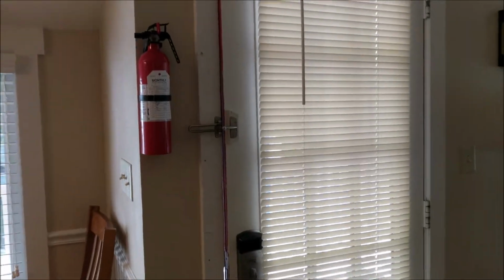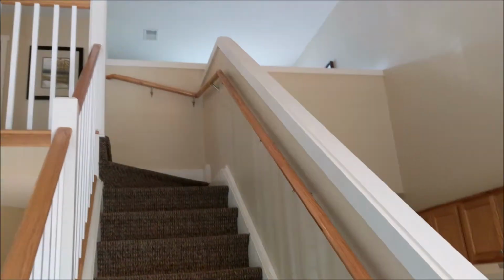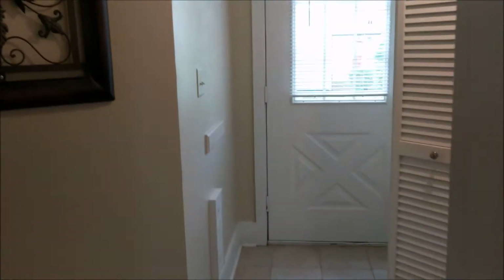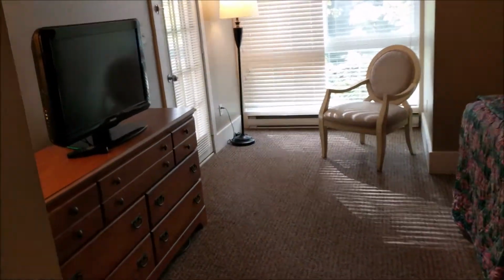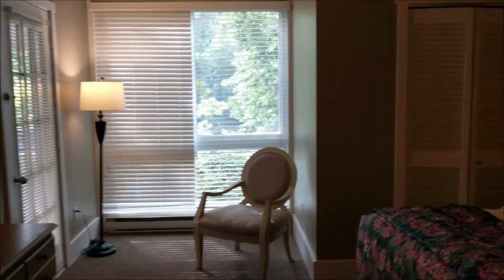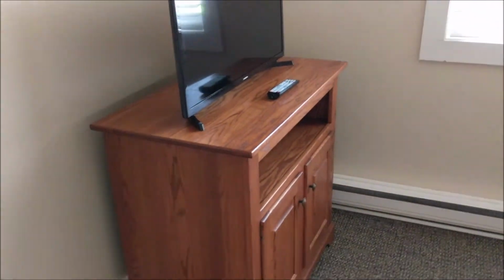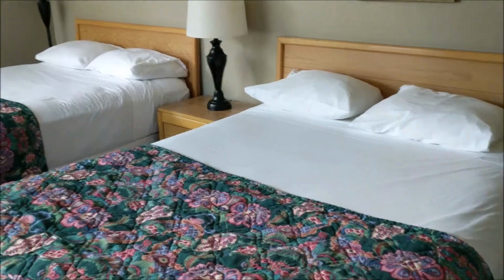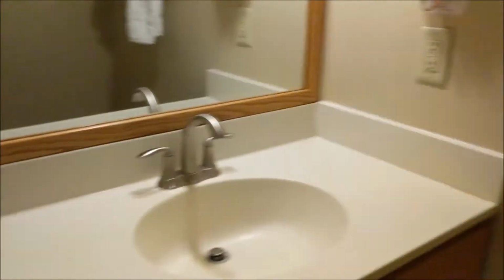Wyndham Vacation Resorts Shawnee Village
Wyndham Vacation Resorts Shawnee Village  is located  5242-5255 Buttermilk Falls Rd, East Stroudsburg, PA in the Poconos Mountains near the scenic Delaware River. It is a 2 bedroom, 2 bath, full kitchen resort. You can easily sleep 8 people there with the fold out couches.